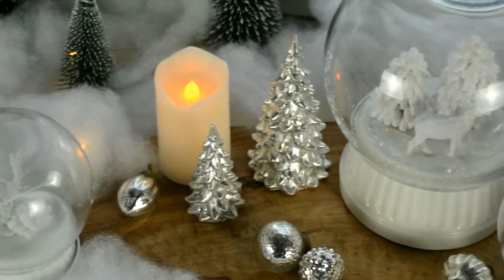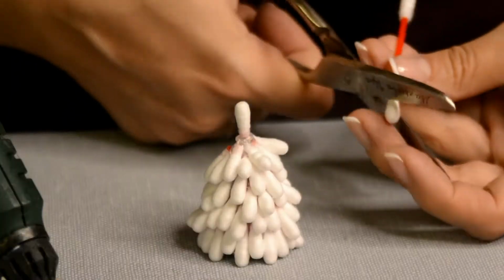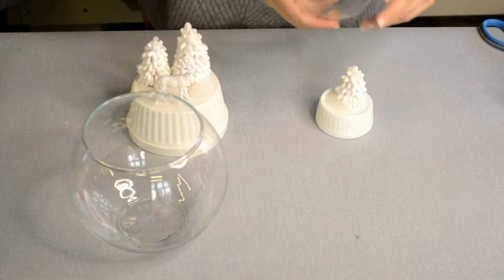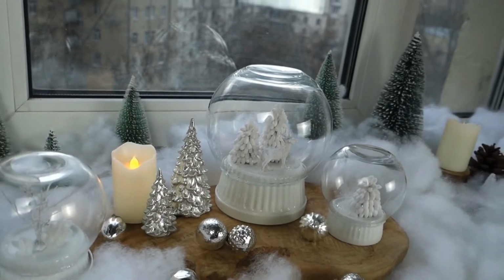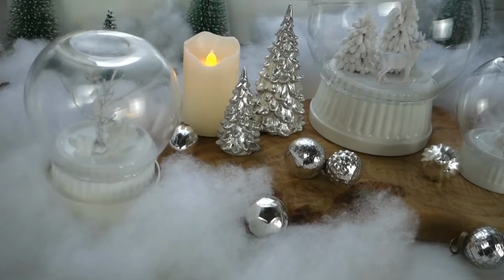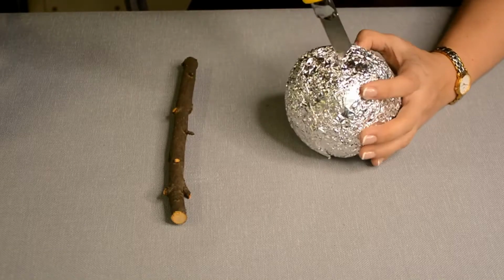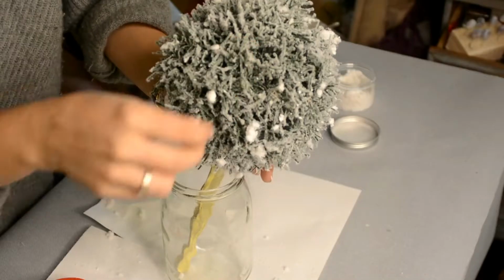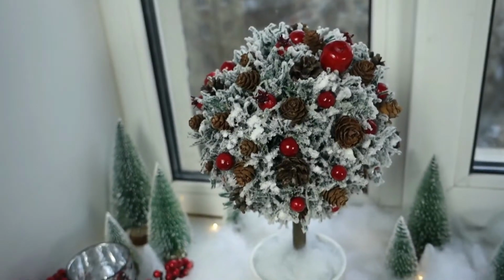*NEW *3 HIGH END DOLLAR TREE CHRISTMAS DIYS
Hi everyone, today I'll show you some Dollar Tree DIYs, easy and chic, looking just like high end festive decor.